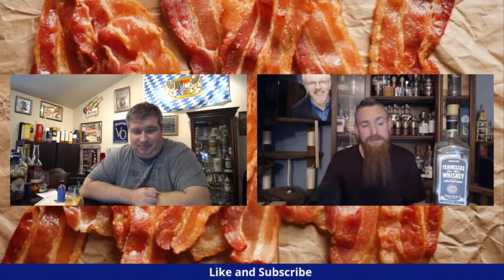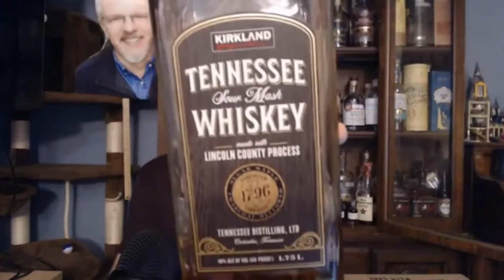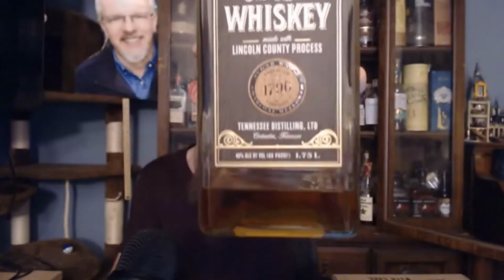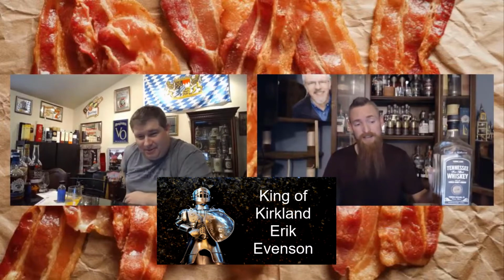Kirkland Tennessee Sour Mash Whiskey Review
The Whiskey Crusaders review Kirkland Tennessee Sour Mash Whiskey which comes in at 80 proof.  Tennessee Whiskey Company master distiller Mike Williams with a mash bill of 70% corn, 15% rye, 15% barley they also make whiskey for about 12 different brands.  It is 4 years old.  It is sour mashed and Lincoln County Process as well.

This bottle was donated from fellow Crusader and the King of Kirkland Erik Evenson.